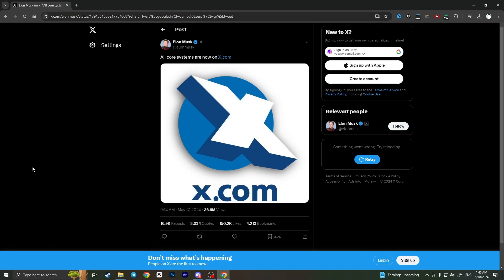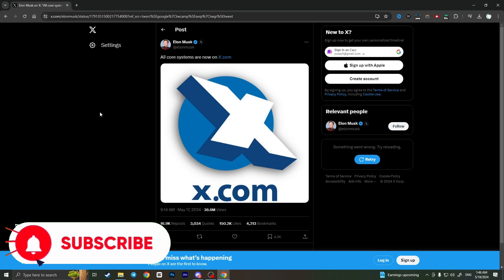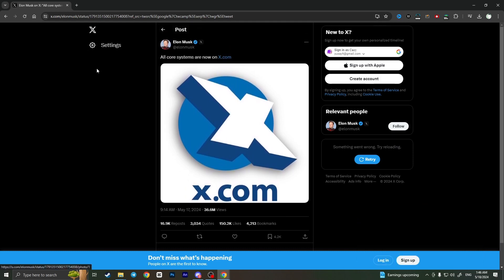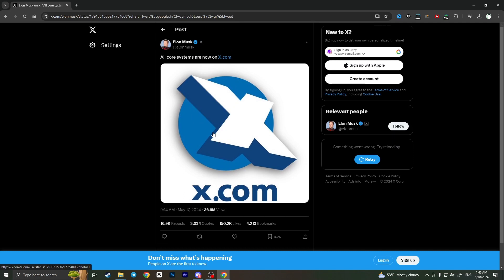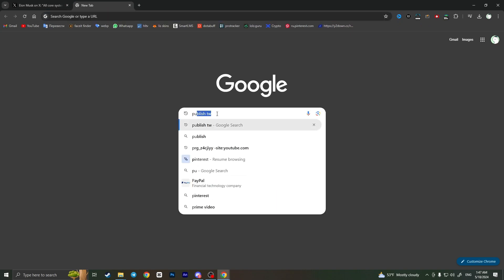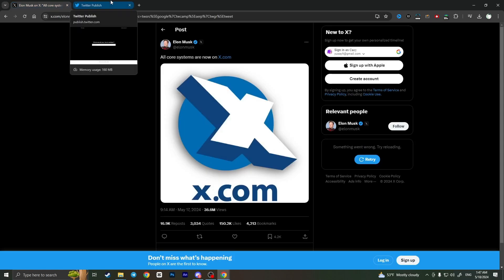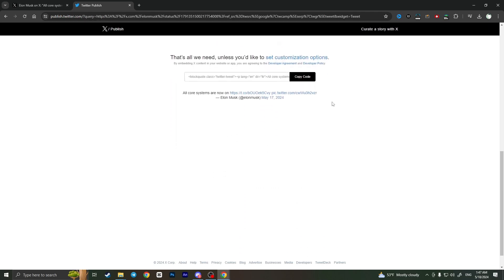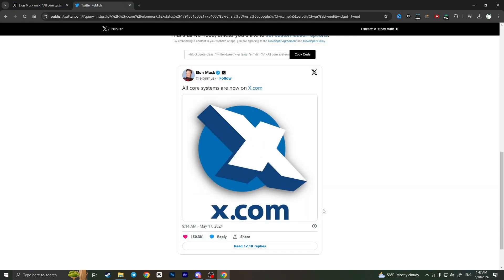How To See X (Twitter) Tweets Without Account (2024)